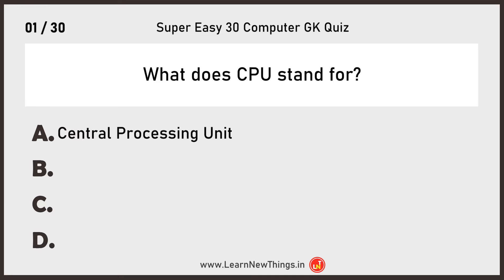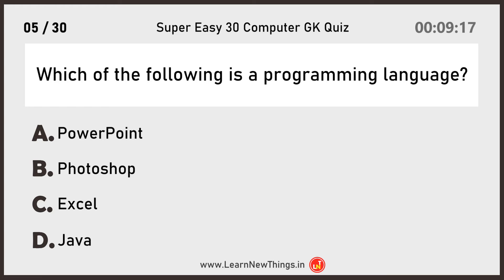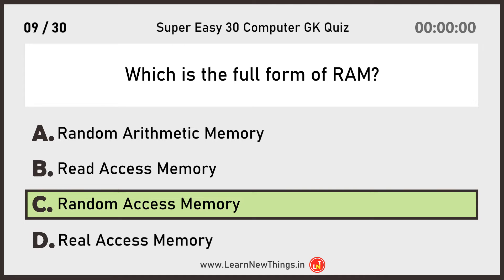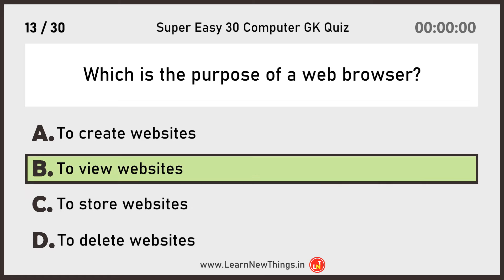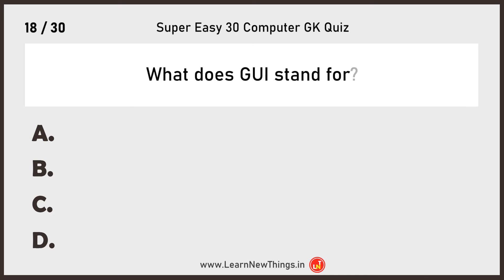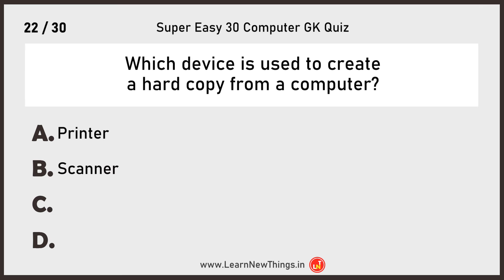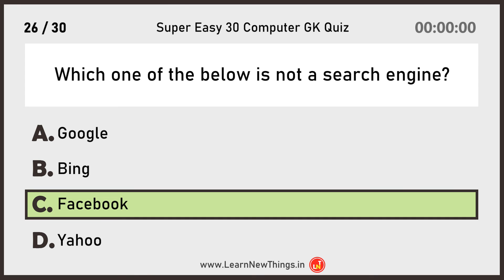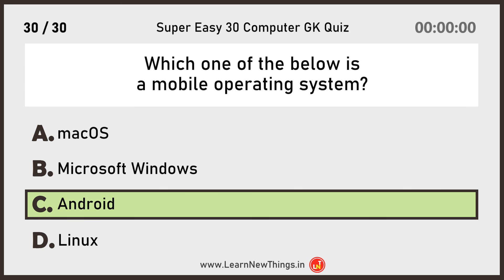Super Easy 30 Computer GK Quiz | Basic Computer Science Knowledge Questions and Answers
In this video, you'll find the top 30 general knowledge questions about Computer Science. Here are some of the questions featured in the video:
What is the purpose of a modem?
Who is known as the "Father of the Computer"?
Which device is used to create a hard copy from a computer?
What is the full form of E-mail?